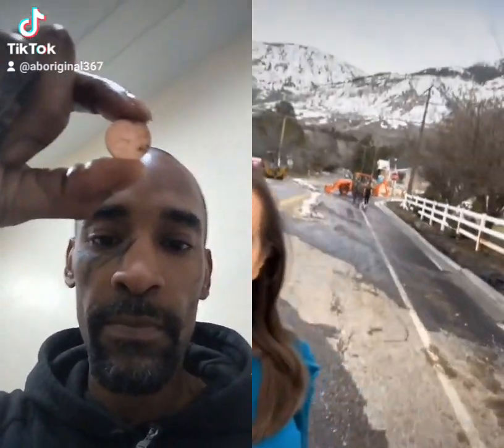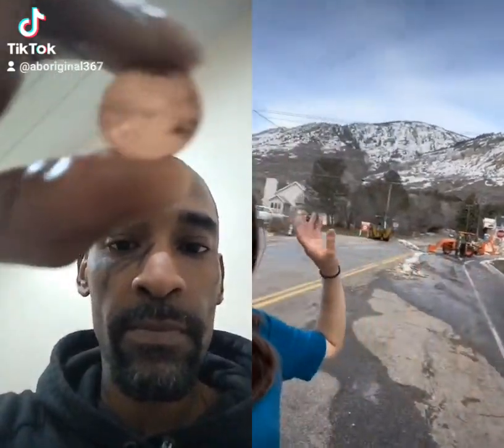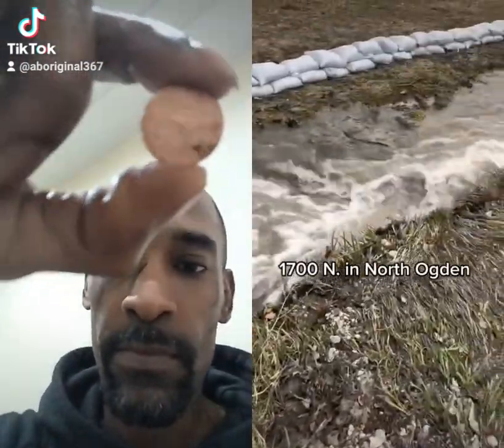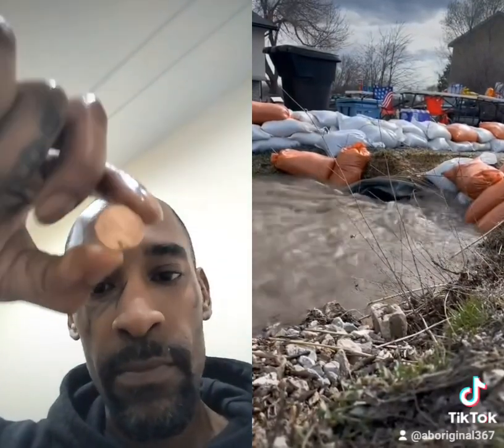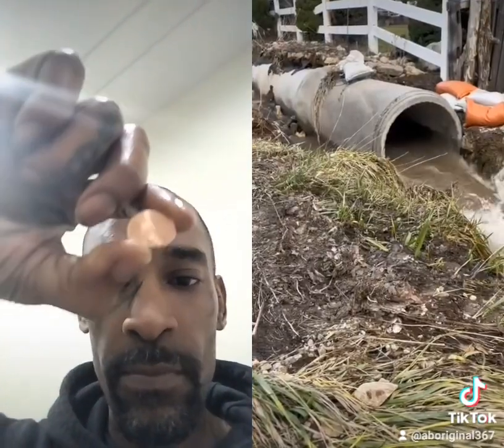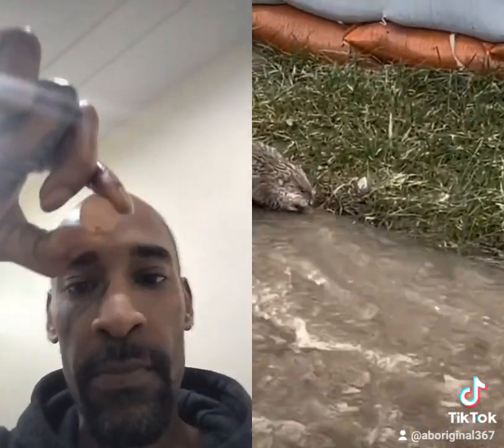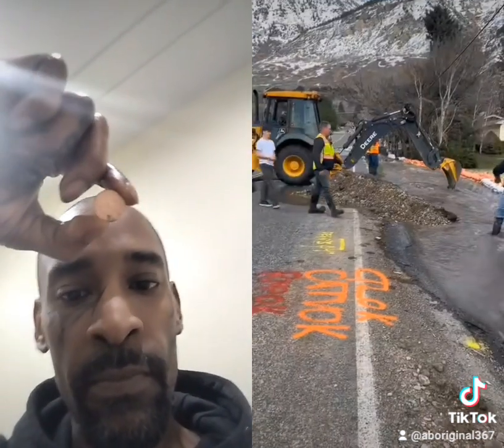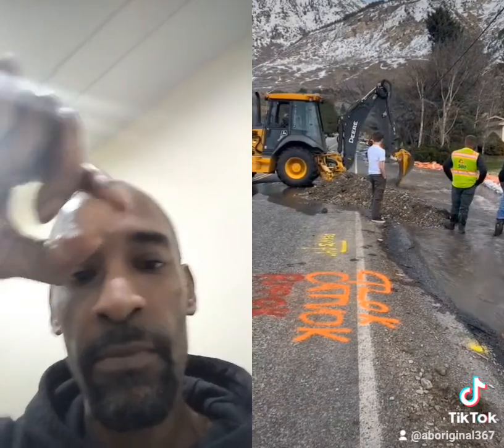Utah melting mountain flooded 2023